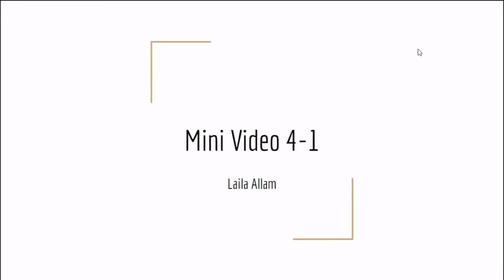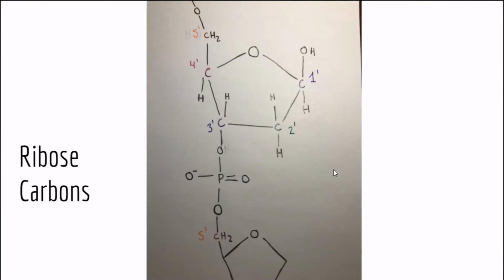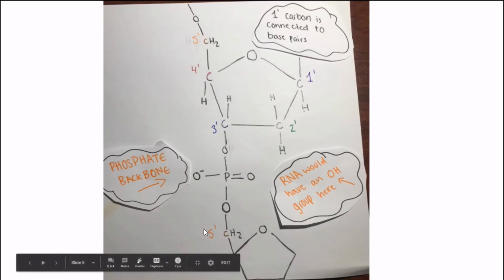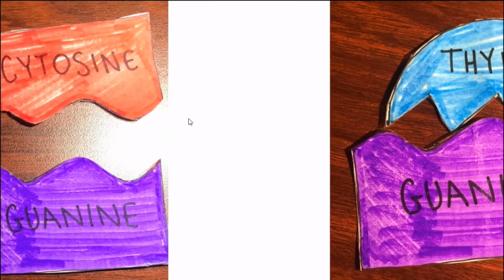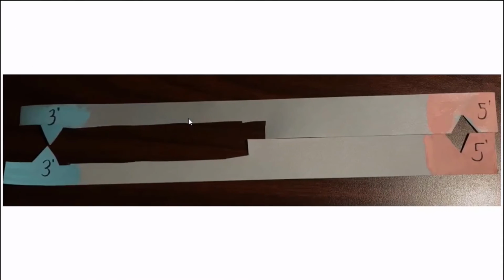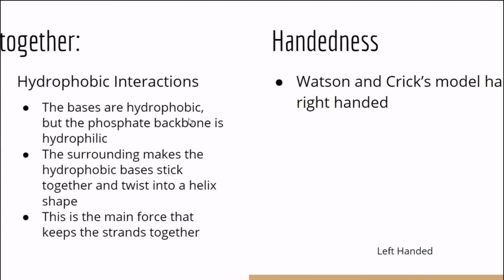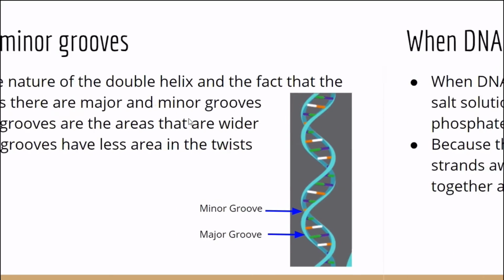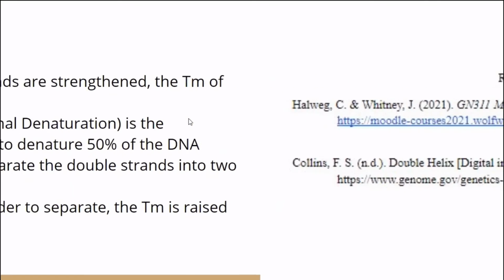GN 311 Mini Video 4-1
References

Collins, F. S. (n.d.). Double Helix [Digital image].